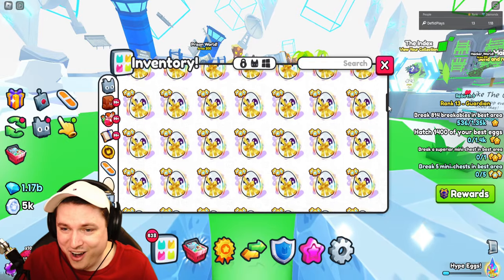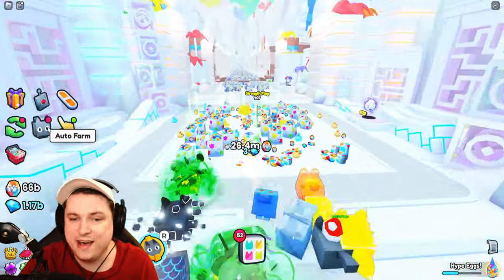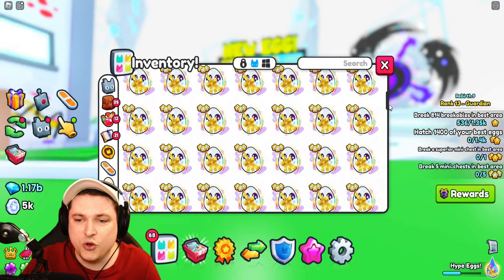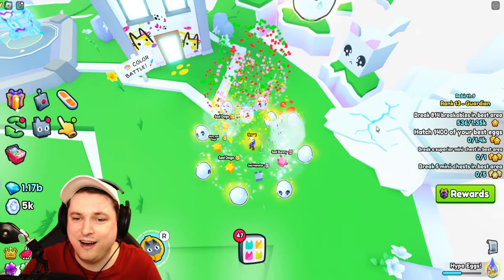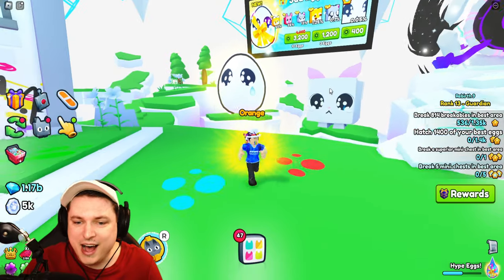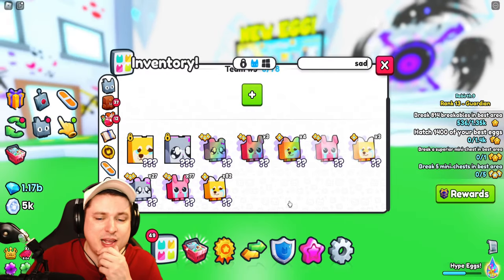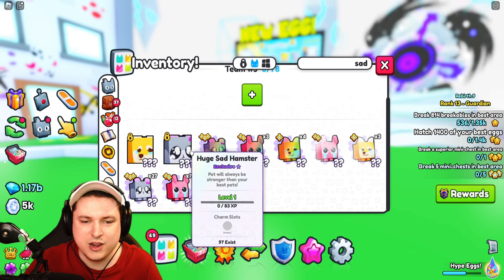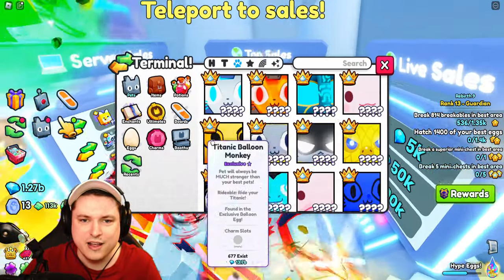Spending $80,000 Opening Limited Sad Egg in Pet Simulator 99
Spending $80,000 Opening Limited Sad Egg in Pet Simulator 99 Today in roblox pet simulator 99 we are checking out the brand new limited sad egg and hatching 200 eggs of it!